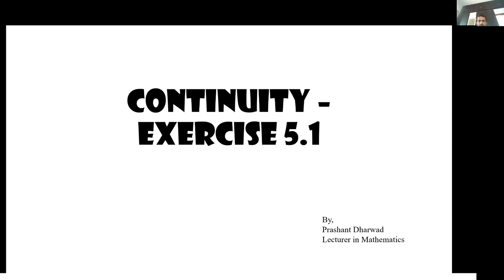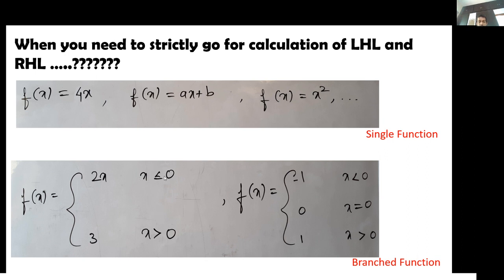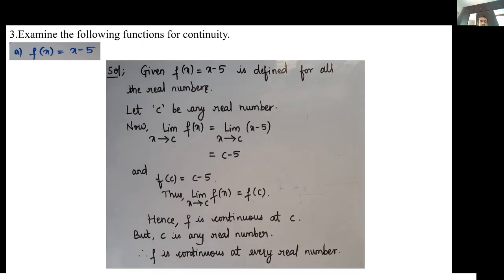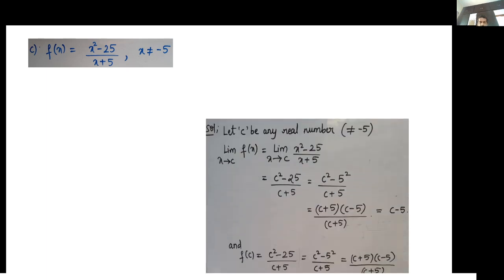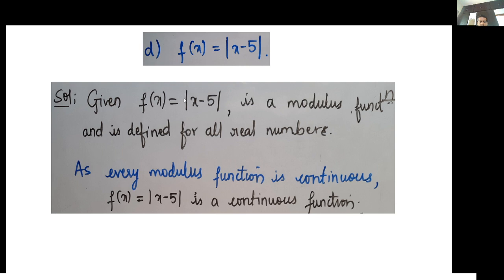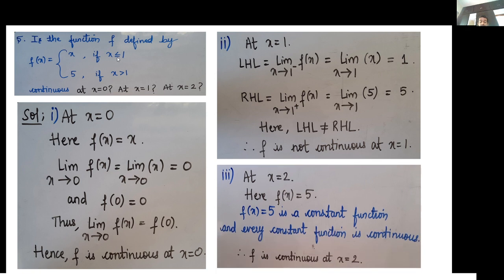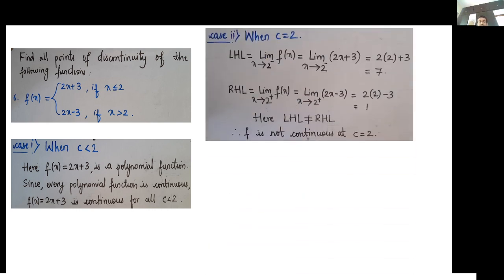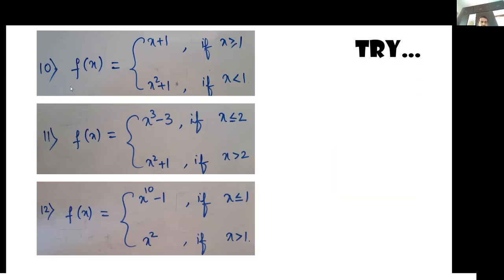Exercise 5.1 Continuity and Differentiability. Question 1- 6 solutions. NCERT [Class 12]